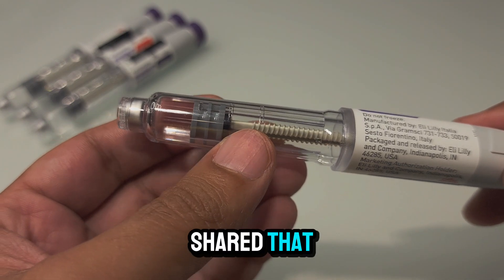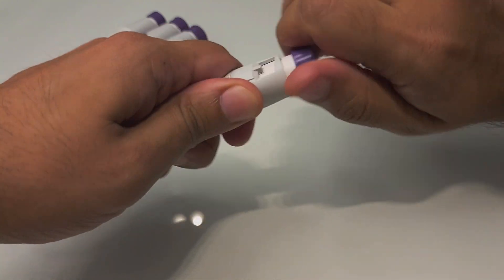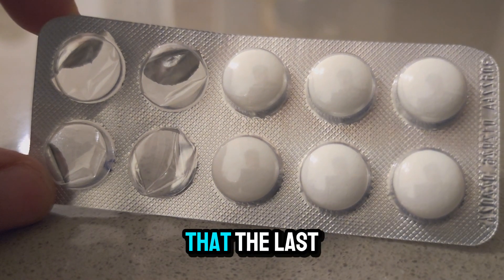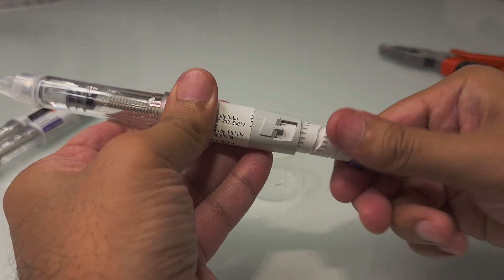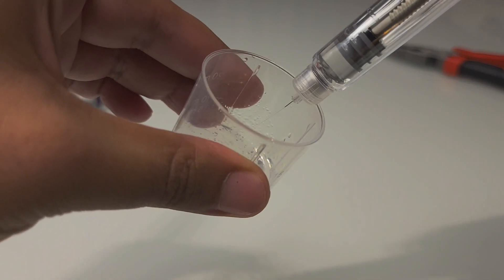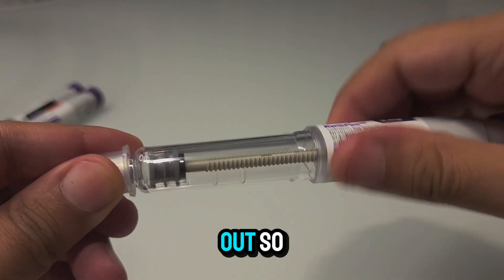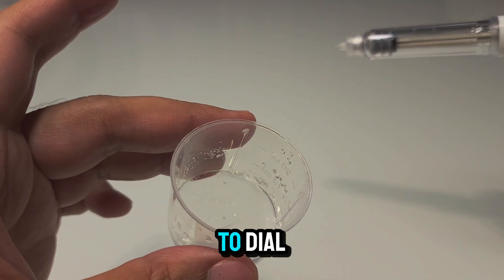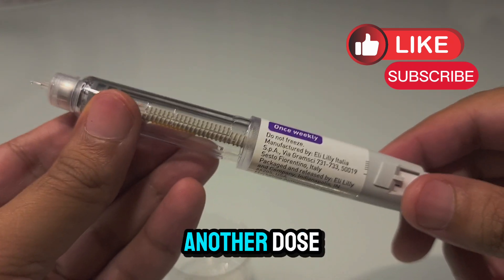Can the 5th dose from Mounjaro Kwikpen device be taken till last drop? Experiments on 4 devices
It's unfair to waste a useful medication which is not only costly but also not widely accessible for treatment of diabetes and obesity. How fair would it be to discard a full dose? But the same time how safe it is to take the leftover fluid. Some patients have been injecting needles into their pendeviceto draw the fluid, which is high risk of cross contamination.

I would not recommend compromising on health and safety. So I experimented on some devices of mounjaro myself to find out what happens after the last dose.

Please ensure you have supervision of your endocrinologist as this is only an educational video and takes no liability for viewers health.